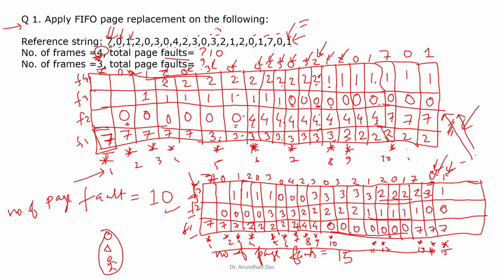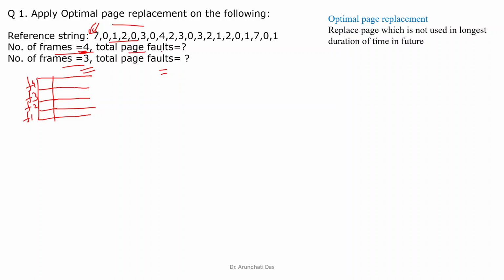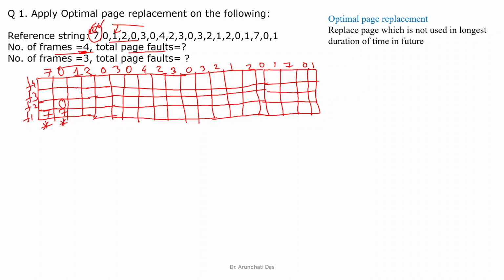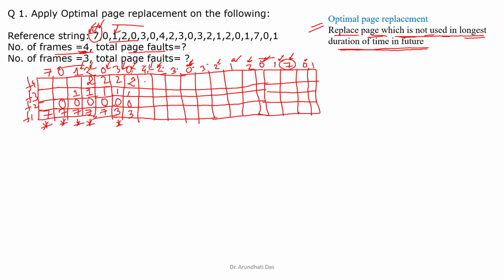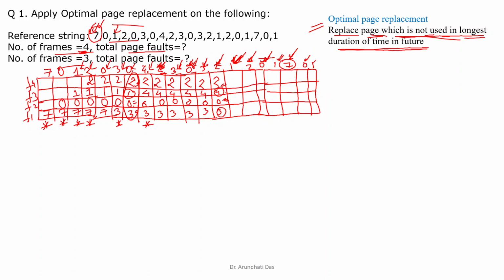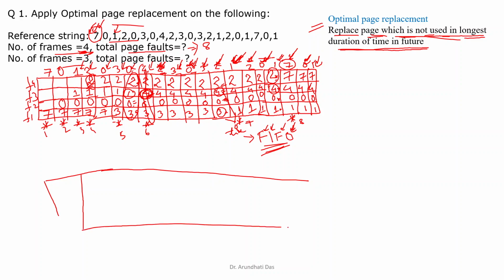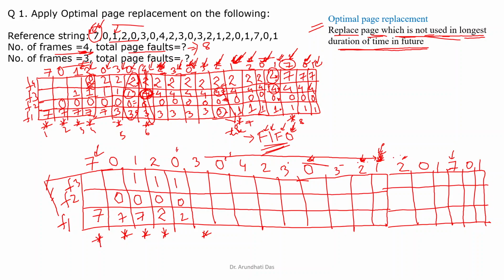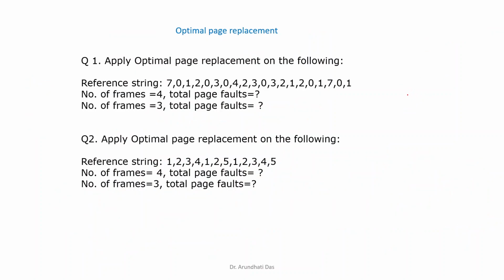Operating System | Optimal Page Replacement Policy | Example | Explanation